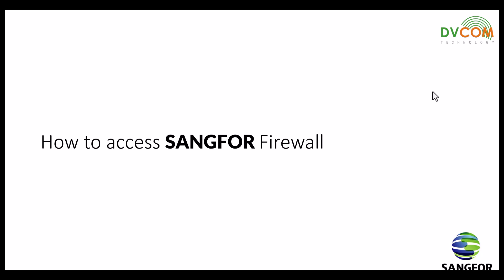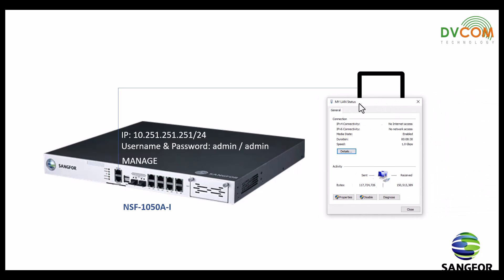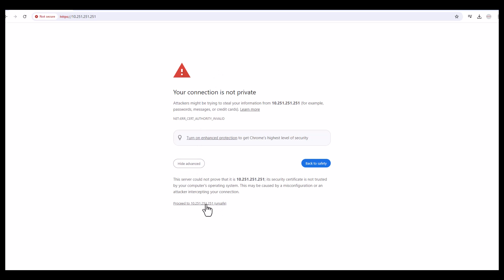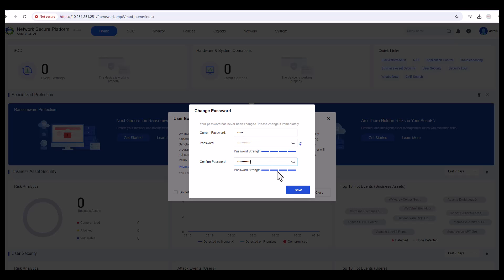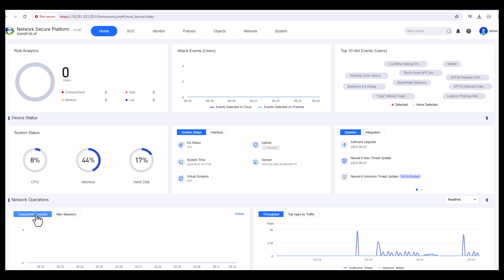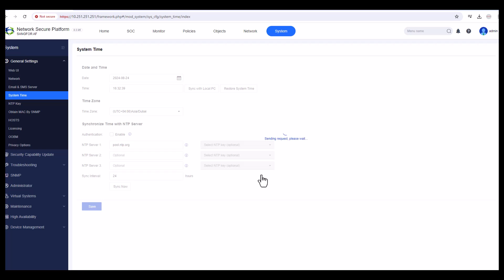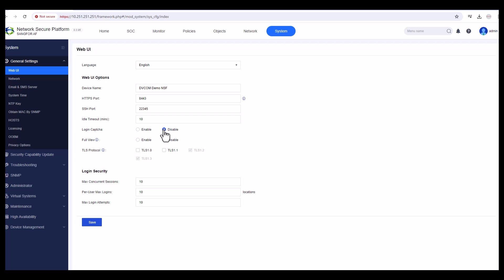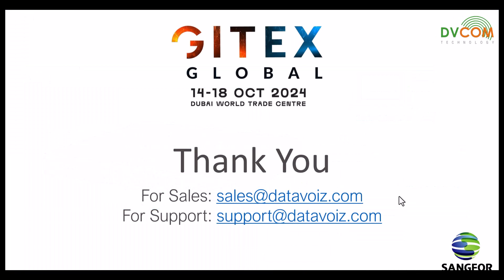Initial Access of SANGFOR Next Generation Firewall | DVCOM Technical Lab